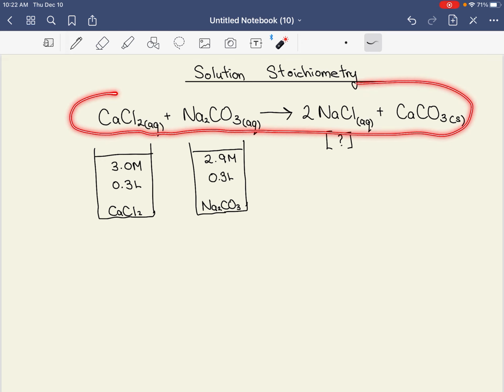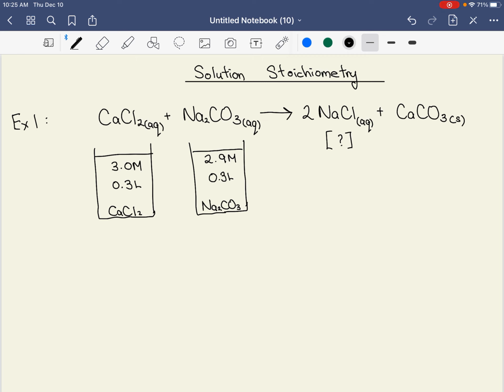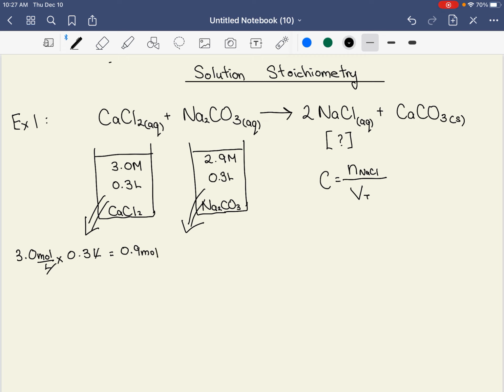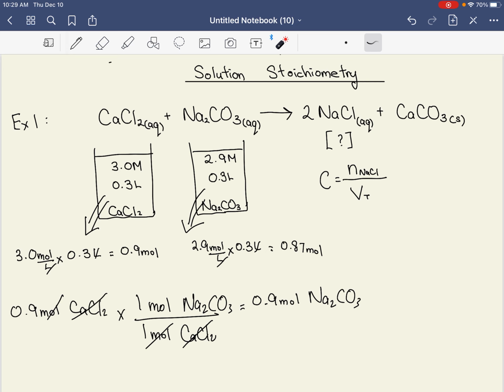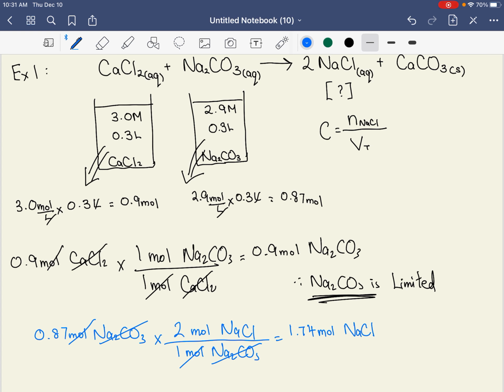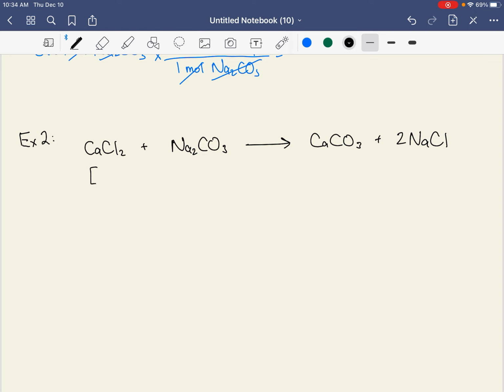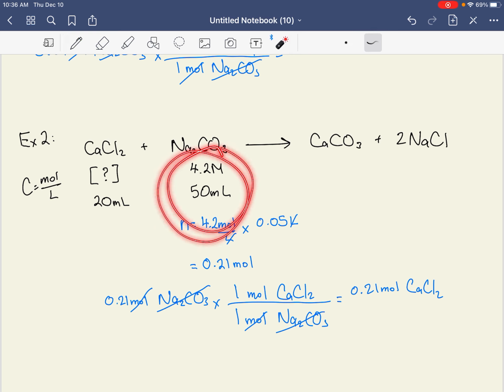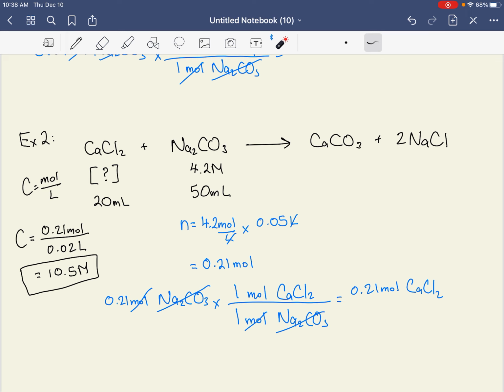1n Solution Stoichiometry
Learning goals:
1) Be able to use stoichiometry to solve problems dealing with concentrations